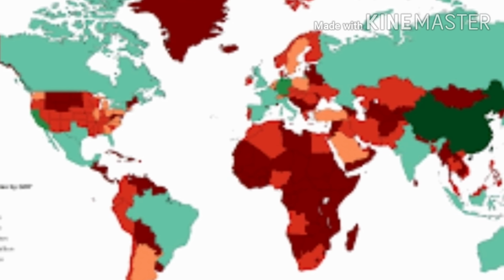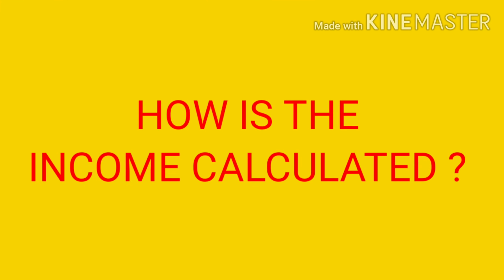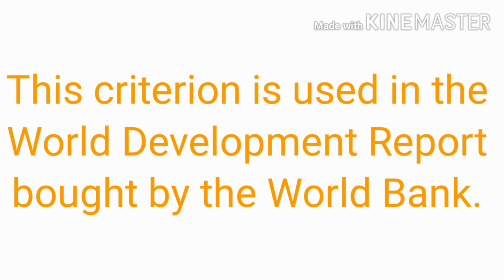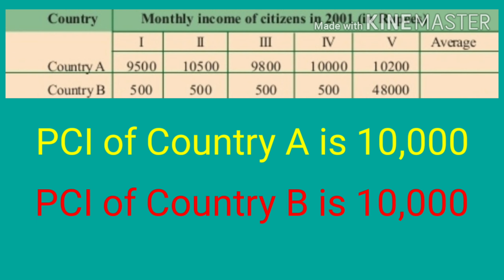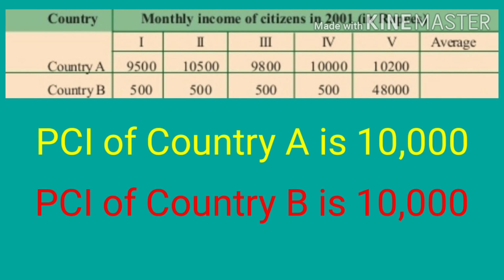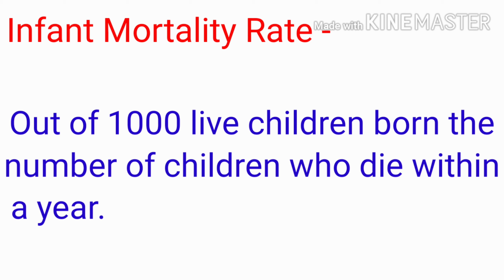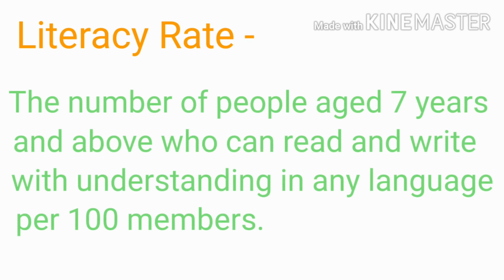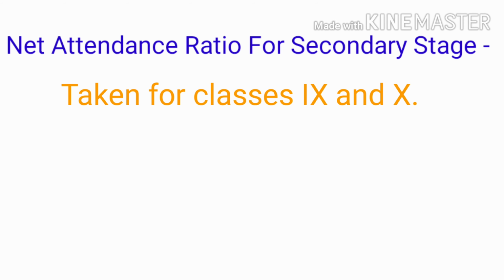2. IDEAS OF DEVELOPMENT, PART O2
10TH CLASS  SOCIAL STUDIES PAPER-01,
2. IDEAS OF DEVELOPMENT, PART 02

THIS VIDEO IS 💯 % HELPFUL FOR THE STUDENTS WHO ARE PREPARING FOR THE 10TH CLASS PUBLIC EXAMINATIONS.👏

BY WATCHING THIS VIDEO THEY CAN LEARN THE CONCEPT VERY EASILY AND ALSO REVISE THE LESSON IN A SHORT SPAN OF TIME.👍

IF YOU WANT PART WISE,

IF YOU HAVE ANY DOUBTS PLEASE ASK THEM IN THE COMMENT BOX. I WILL SURE GOING TO ANSWER AND CLARIFY THEM.🤔👌👍